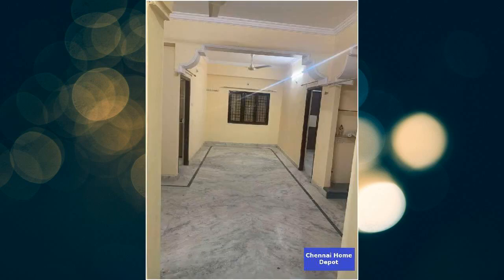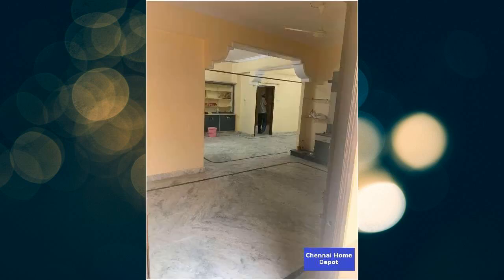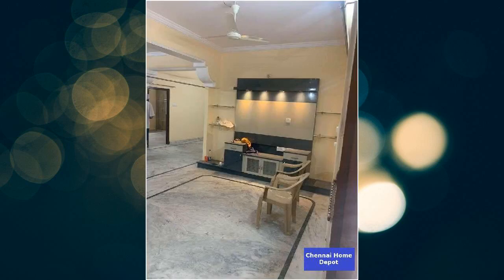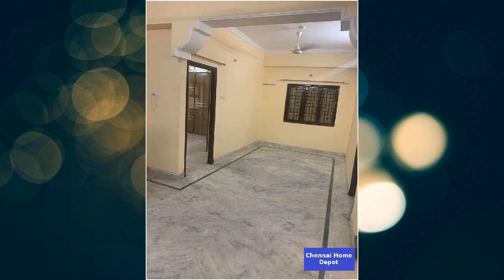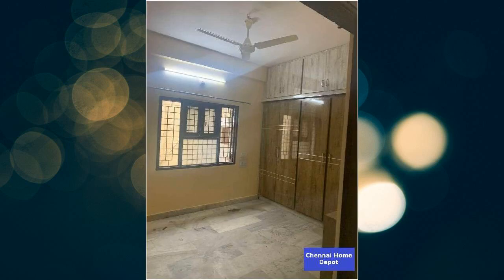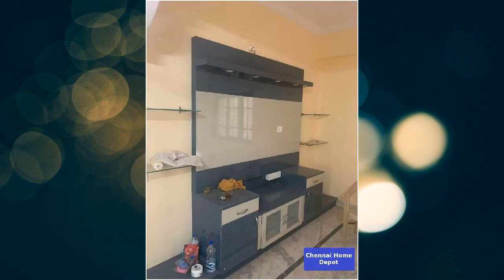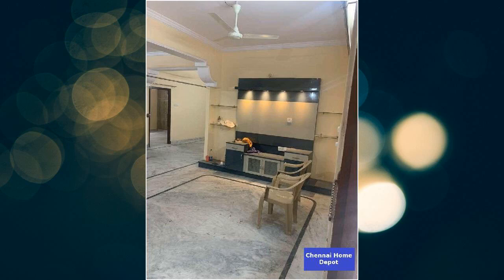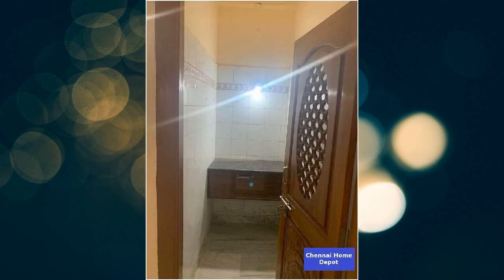3 BHK Flat for sale in Navalar Nedunchezian Nagar (West), Chennai - 1680 sft - 63,00,000.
3 BHK Flat for sale in Navalar Nedunchezian Nagar  (West), Chennai - 1680 sft - 63,00,000.